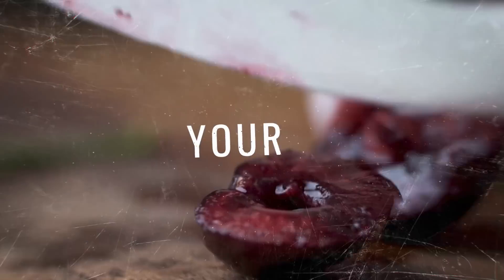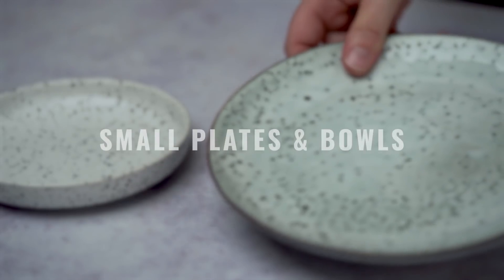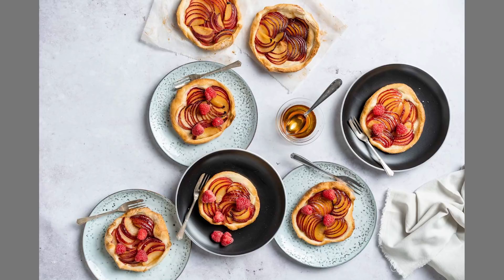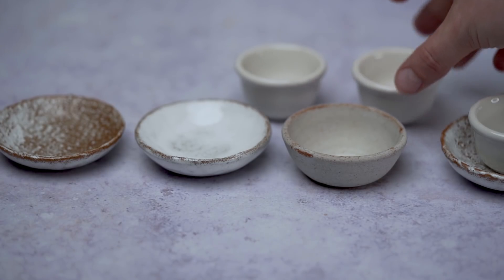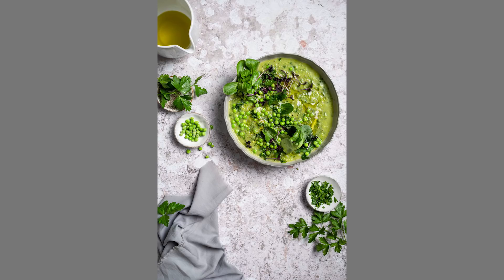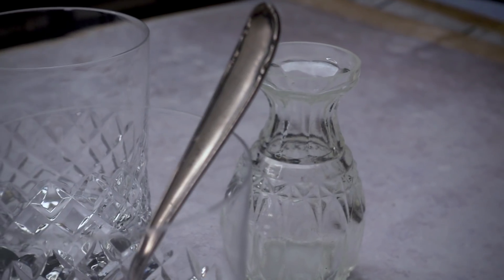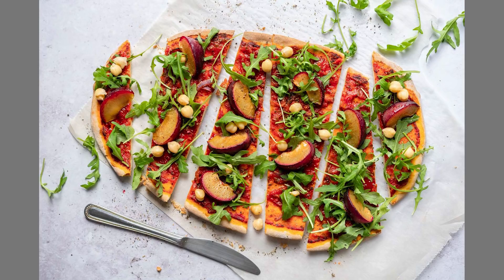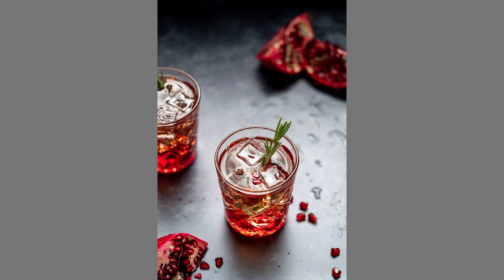5 ESSENTIAL Food Photography PROPS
Want to build a killer food photography prop collection? These are my 5 essential props for starting your collection that will allow you to create timeless images!

MY GEAR

food, photography, smartphone, phone photography, iPhone, iphones, instagram, food pics, food blog, blogger, photographer, photography tutorial, tutorial, how to,